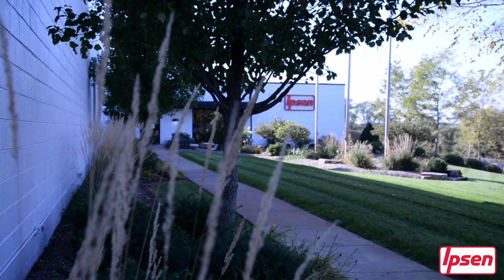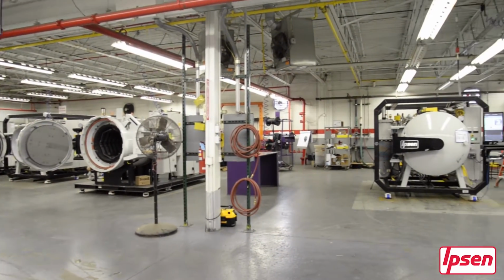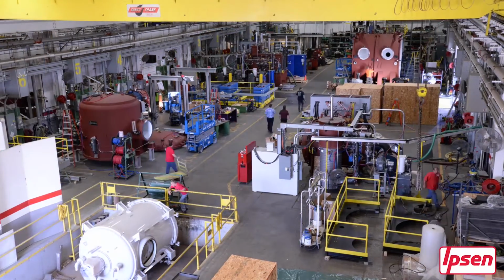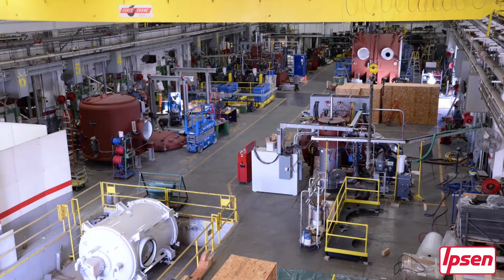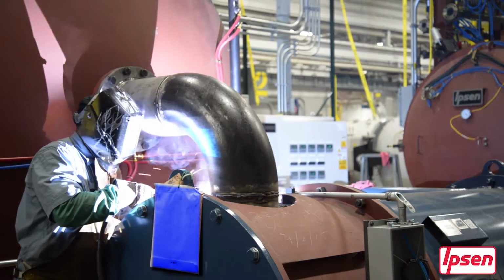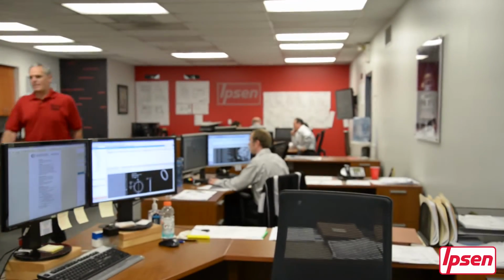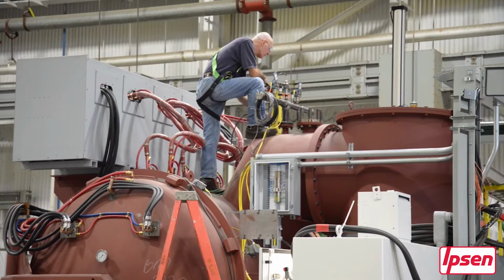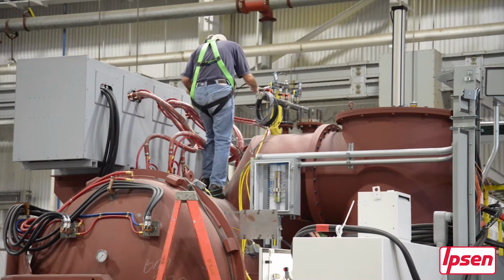Ipsen — Your Partner in Success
Welcome to Ipsen, and congratulations on your recent purchase. Here at Ipsen, the continued partnership and success of our customers is extremely important to us. We are committed to delivering quality solutions, as well as providing 360° support for all of your heat-treating needs. With nearly 70 years of thermal processing experience, we recognize the importance of providing customers with high-quality, dependable products, as well as a support system of experts they can rely on. Choosing Ipsen means choosing a partner in success.